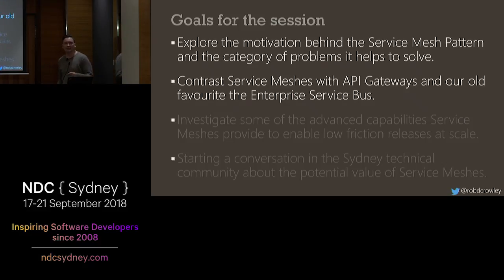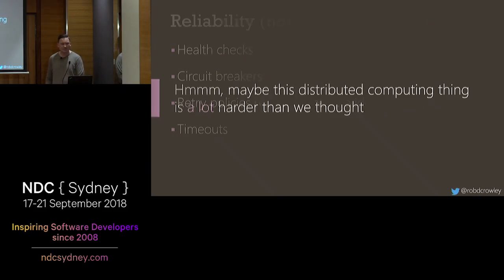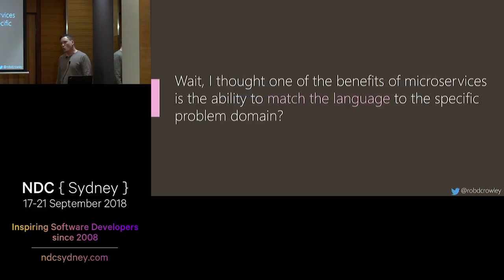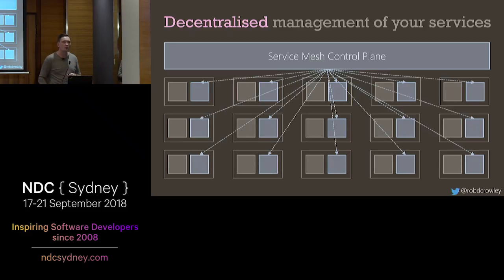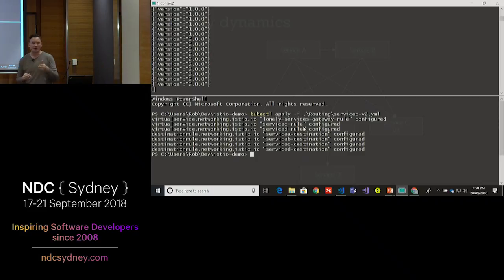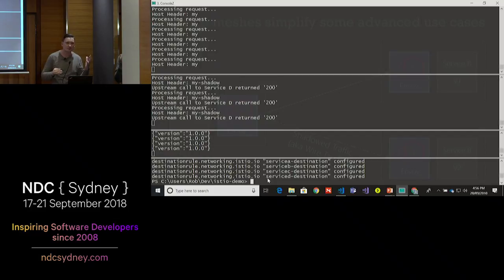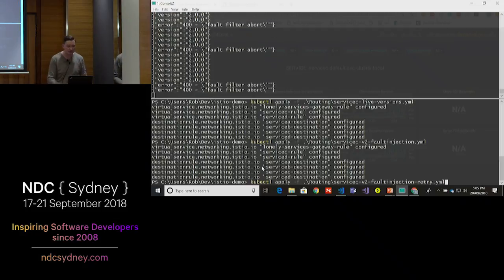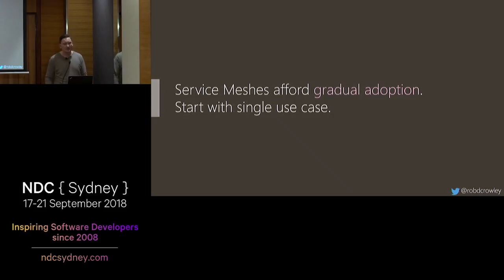Service Meshes - Powering the next wave of microservice architectures - Rob Crowley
Microservices and containers have transformed application design and deployment patterns. Modern cloud native architectures - which underpin many of the world's groundbreaking tech companies such as Uber, Netflix and Airbnb - afford unparalleled levels of agility and scale but are not without trade-offs. In applications comprising hundreds of services (and thousands of service instances), concerns such as security, operability and observability pose significant challenges. Supporting compensating capabilities such as circuit breakers, retry policies and service discovery in each microservice adds undesirable code bloat and impacts our ability to choose the best language for the problem at hand should the required libraries not be available.
In this session, we will take an in-depth look at the service mesh pattern; the benefits that a decentralized microservice management approach brings; the best practices that have evolved; and most importantly what you need to know to effectively leverage a service mesh in your architecture:

How to determine the suitability of a service mesh for your application context. Don't just drink the cloud native Kool-Aid!
Disambiguate the overlapping responsibilities of an API gateway and service mesh in a modern architecture and demonstrate how they can be used in harmony.
How a service mesh enables choosing the best tool or language for a given service without being constrained by the availability of libraries for each platform. Effectively it's a weight loss plan for your microservices.
What techniques to apply when transitioning to a service mesh based architecture.
Additionally, we will take a hands-on look at what is involved to build and manage a microservice architecture leveraging Kubernetes and Istio, a leading open source service mesh. By the end of the session, you will not only understand the concepts underpinning the service mesh pattern but also have the knowledge to put them into practice.